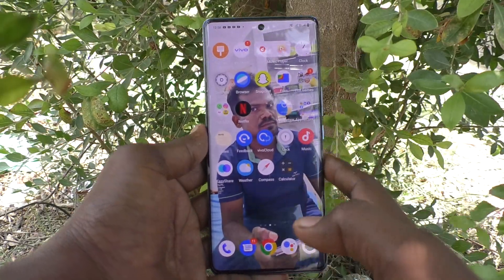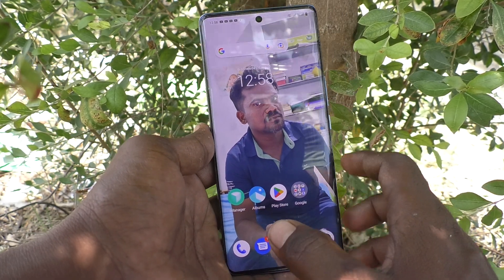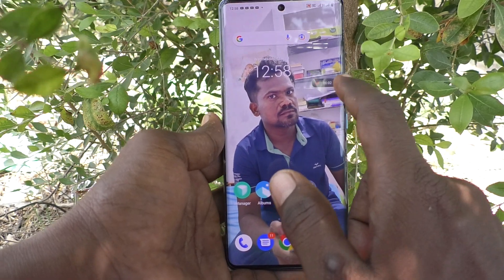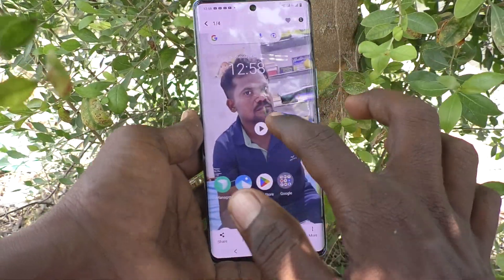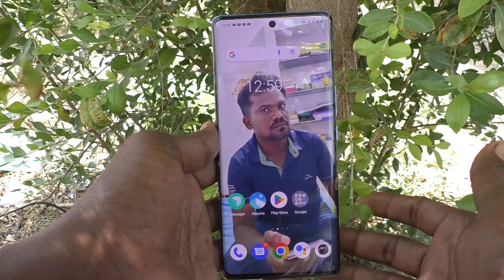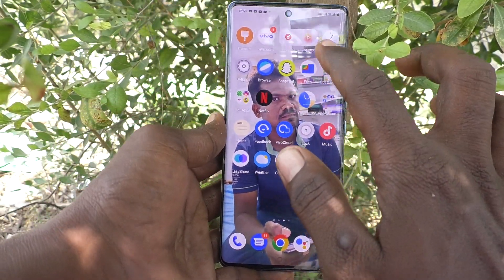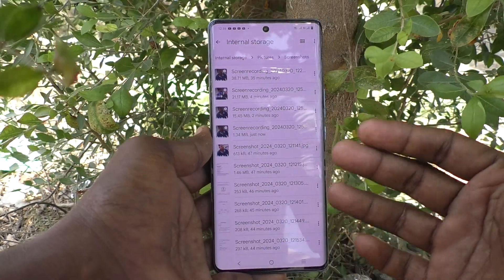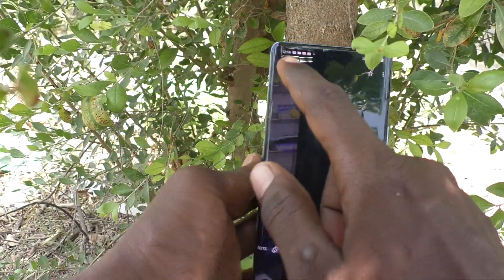How to access screen recording files in Vivo V29 Pro 5G | screen recording files kaise access kare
Vivo V29 Pro 5G screen recording files access settings: Learn here how to access screen recording files in Vivo V29 Pro 5G smartphone | Vivo V29 Pro screen recording files kaise access kare

About Vivo V29 Pro 5G Smartphone:
8 GB RAM | 256 GB ROM
17.22 cm (6.78 inch) Full HD+ AMOLED Display
50MP + 12MP + 8MP | 50MP Front Camera
4600 mAh Battery
Dimensity 8200 Processor
Night Portrait with Smart Aura Light
80 W FlashCharge

S ‎Android
Colour ‎Black
Whats in the box ‎User Manual, 1 Unit Data Cable, 1 Unit Charger, 1 Unit Vivo V29 Pro Smartphone
Manufacturer ‎Vivo Mobile India Private Limited Noida

ASIN B0D2W2H9HK
#2,502 in Smartphones
Date First Available 28 April 2024
Manufacturer Vivo Mobile India Private Limited Noida, Vivo Mobile India Private Limited Noida
Packer Vivo Mobile India Private Limited Noida
Generic Name Smart Phone

Product description
This ultra-slim smartphone stands out with its impressive 3D curved display that provides an immersive viewing experience. The display also features adaptive color temperatures, allowing you to take stunning photos even in low light conditions. Its powerful 2X Pro Portrait lens equipped with the Sony IMX 663 sensor captures brilliant photographs from 0.5 to 2 meters away, making your subject pop with a beautifully blurred background. For group selfies, rely on the high-quality 50 MP front camera to include everyone clearly in the shot. With its slim and comfortable design, impressive camera capabilities, and adaptive display, this phone lets you capture and share memorable moments effortlessly.